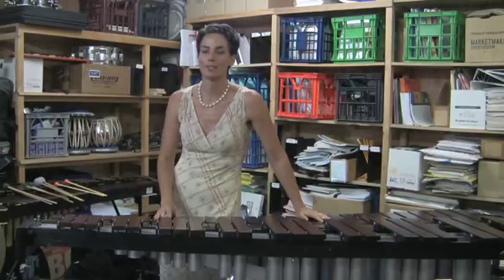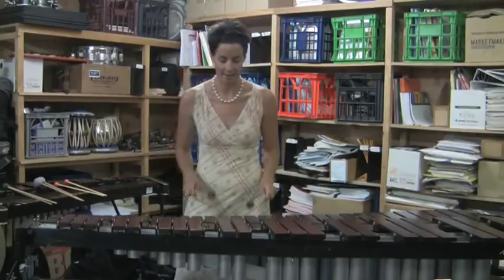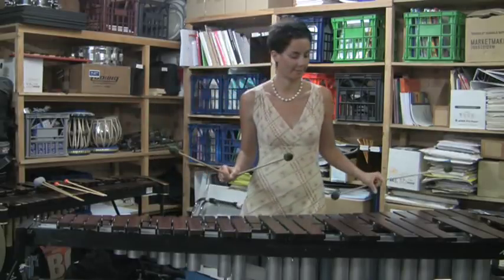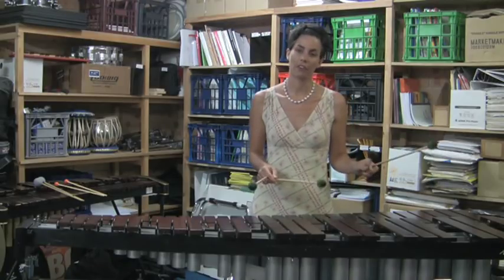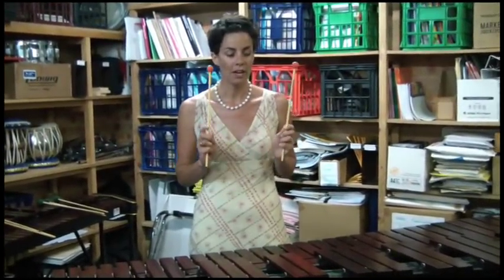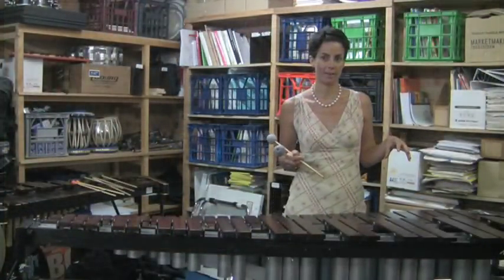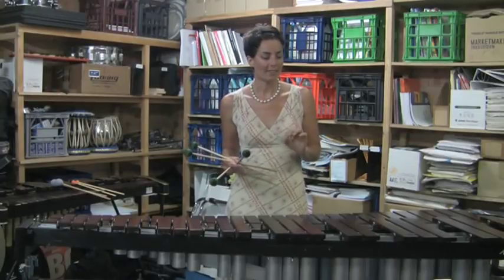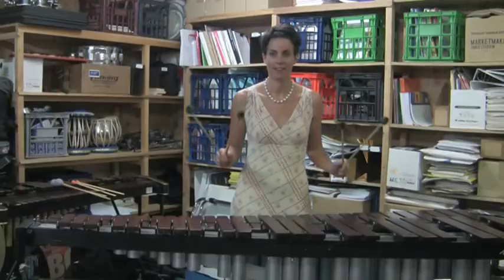Composing for the Marimba with Claire Edwardes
Claire Edwardes, percussionist and artistic director of innovative new music group Ensemble Offspring gives young composers tips for composing for the marimba. This video is part one of four video which outline writing for percussion more generally and was made as part of MLC School's Australian Music Day 2010. You can read much more about the day and how student composers can be involved